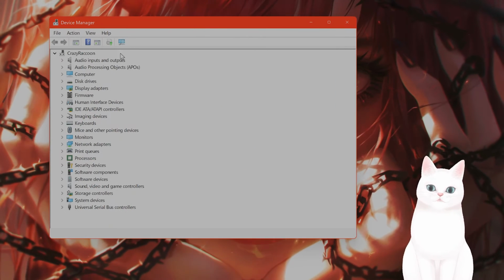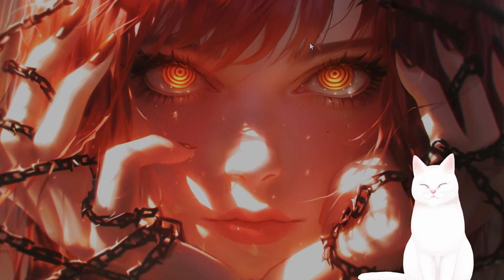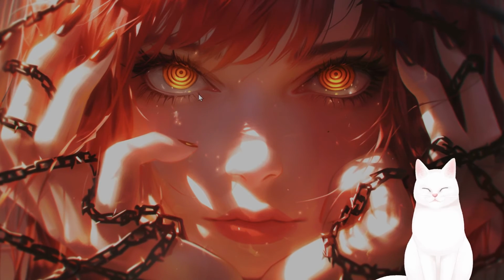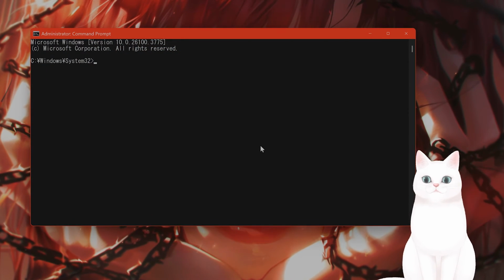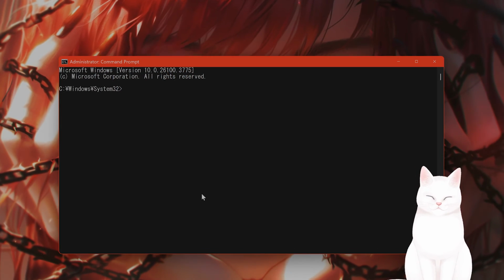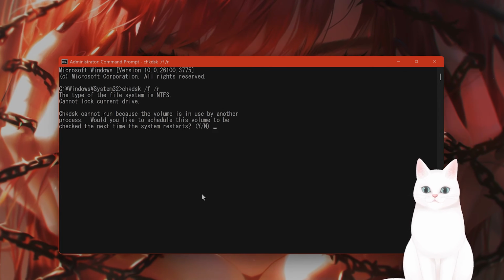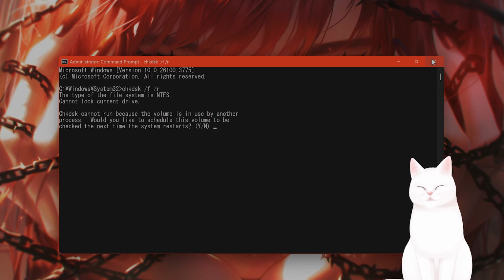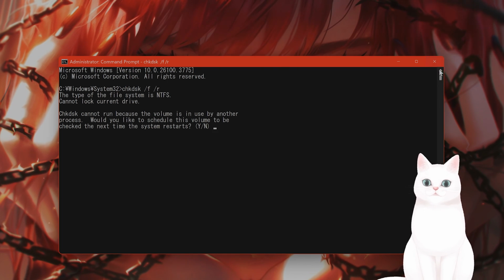0XC00000E9 Windows 10 Fix - (2025 Update!)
Fix error 0xc00000e9 Windows 10 with this quick guide. Learn how to solve Windows 10 error code 0xc00000e9, including status 0xc00000e9 Windows 10 and the Valhalla fix for error 0xc00000e9 Windows 10. This video shows exactly how to fix 0xc00000e9 on Windows 10 step-by-step.